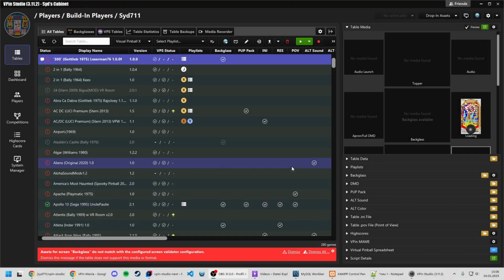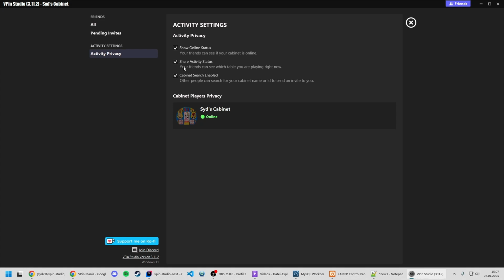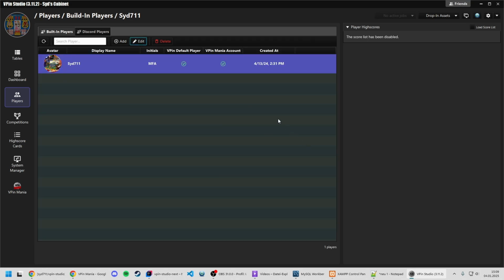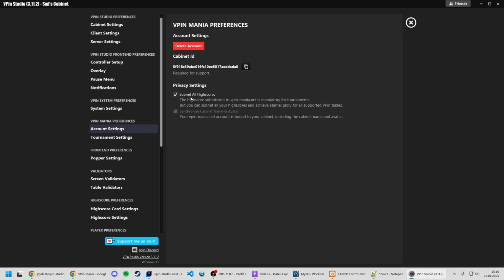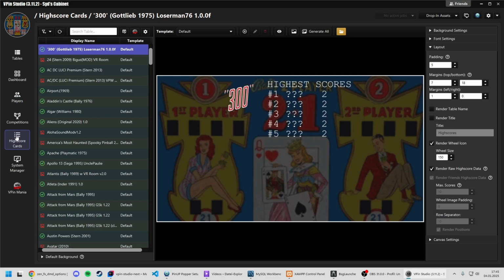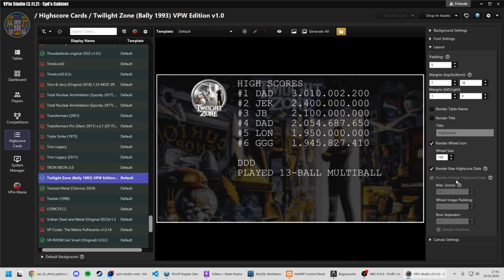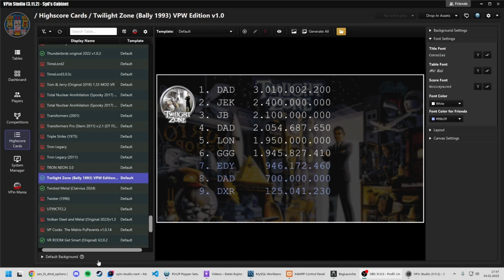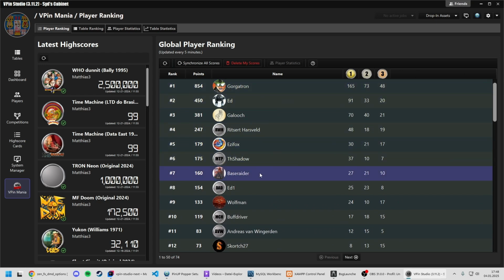VPin Mania (Part II) - Cabinet Linking, Merged Highscore Cards and Deny Lists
This video gives you an overview about the VPin Mania services and particular:
- Cabinet Linking
- Merged Highscore Cards
- Managing Deny Lists